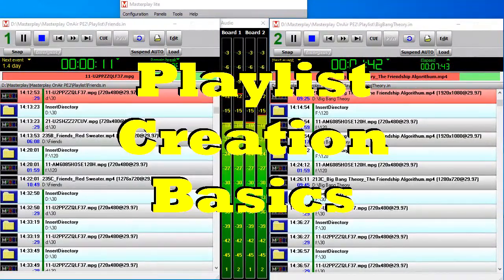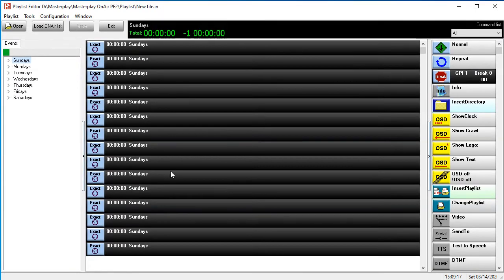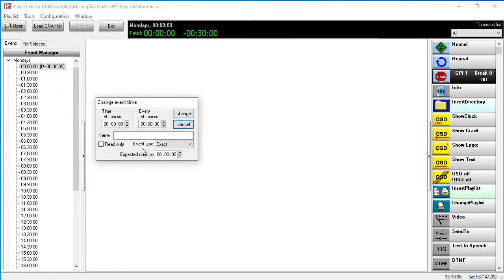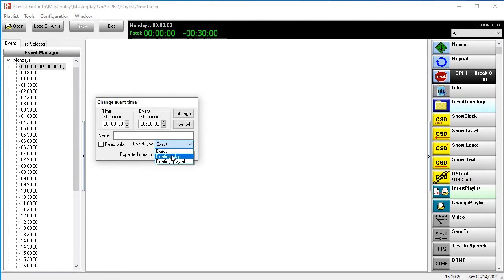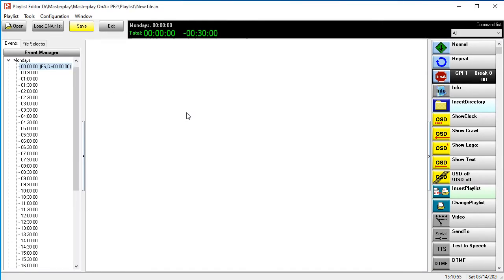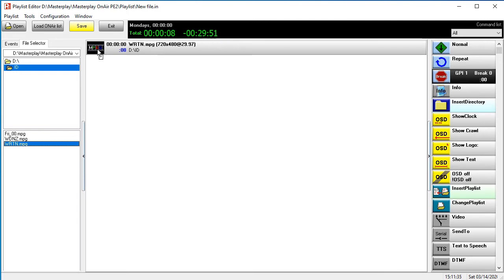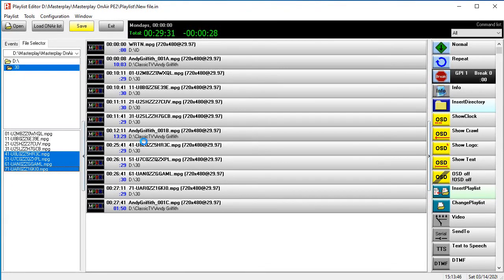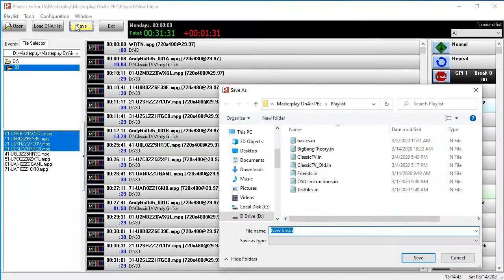Masterplay Playlist Creation Basics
This video shows you how to create a basic playlist for Masterplay using the Playlist Editor